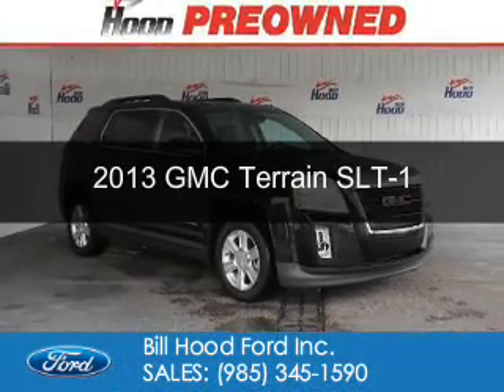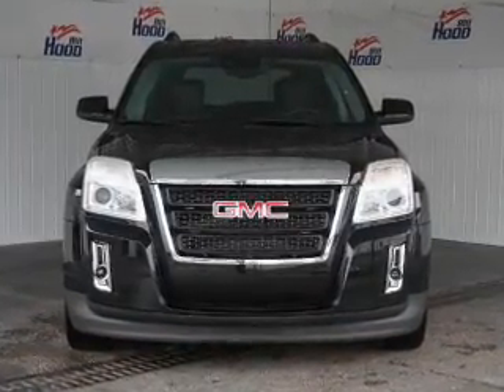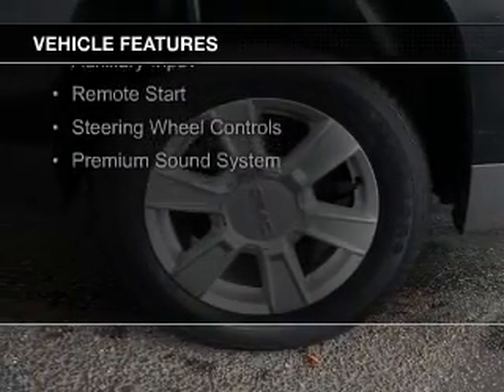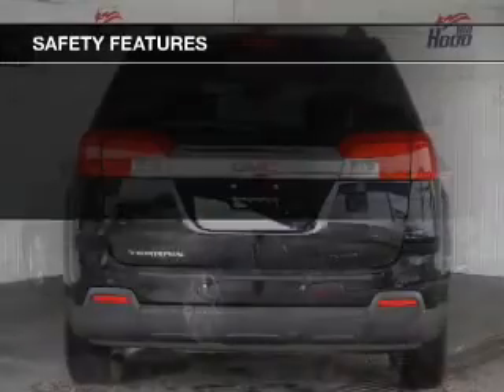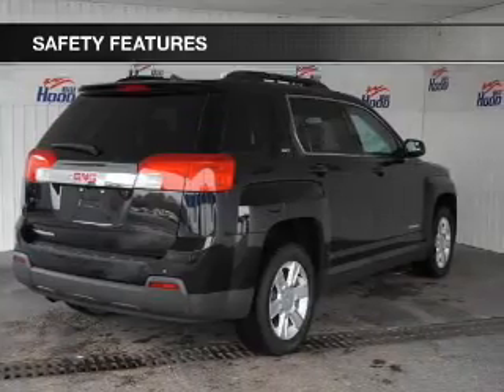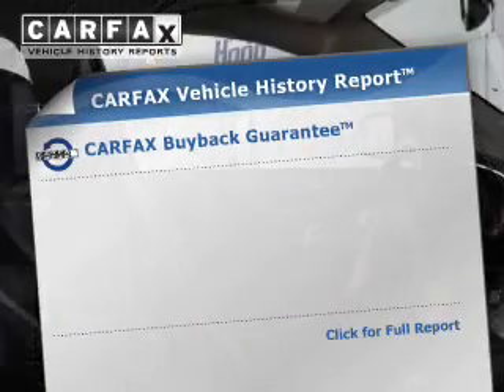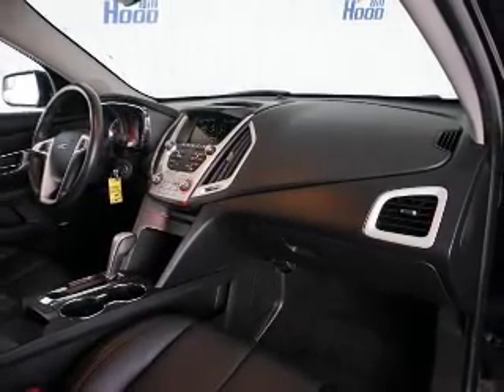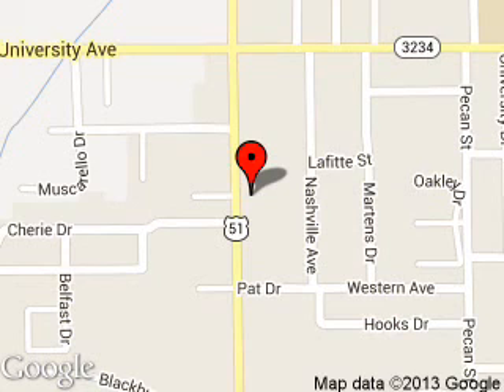2013 GMC Terrain - Hammond LA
Phone:
Year: 2013
Make: GMC
Model: Terrain
Trim: SLT-1
Engine: 2.4 liter inline 4 cylinder 16 valve
Transmission: 6-Speed Automatic
Color: Black
Mileage: 61445
Address:
1500 North Morrison Blvd.